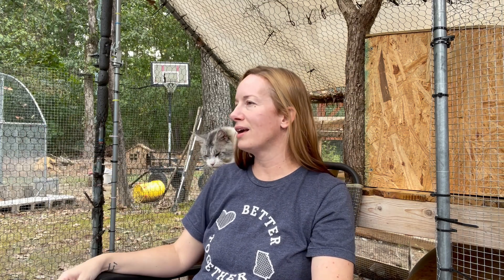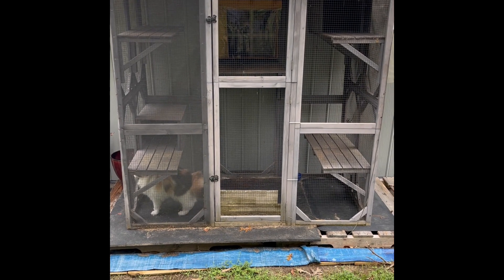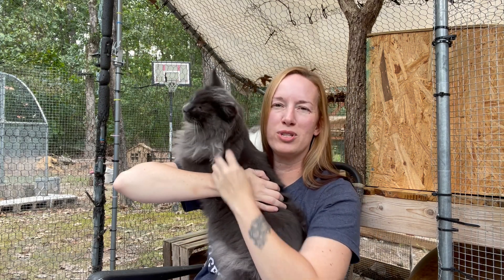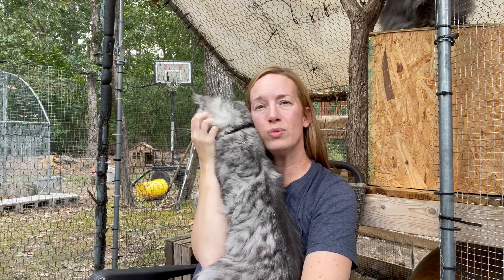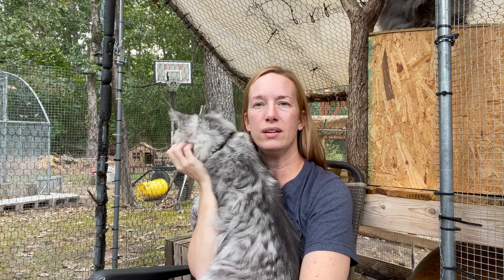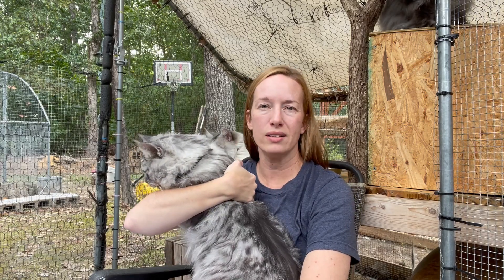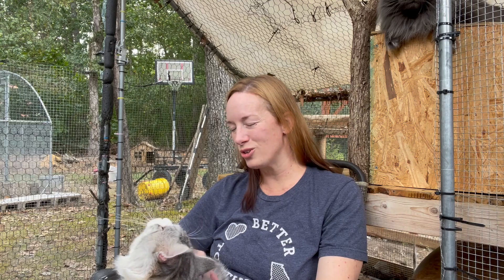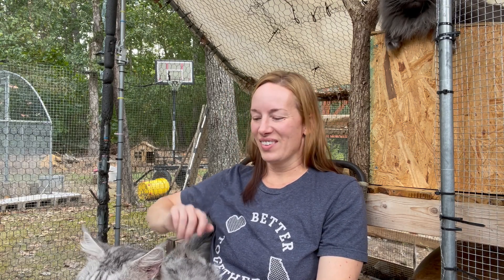The Benefits of Housing Breeding Males and Females Separately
In today’s video, we discuss the benefits of keeping your male and female cats separated in a breeding cattery environment. Separation is more than just a practical measure—it’s essential for maintaining a healthy and stress-free atmosphere for your cats. 🐾

Topics Covered:
1. Stress Reduction – Learn how keeping males and females in separate areas minimizes anxiety and creates a calm environment.
2. Avoiding Unintended Pregnancies – Maintain control over your breeding program by managing when and how breeding occurs.
3. Healthier Behavior and Development – Understand how hormonal changes in maturing cats can impact their behavior, and why separation is key.
4. Preventing Overmarking and Spraying – Discover how to minimize these behaviors and keep a cleaner cattery.
5. Safe Spaces for Pregnant Females – Ensure a secure, low-stress environment for mothers and their kittens.